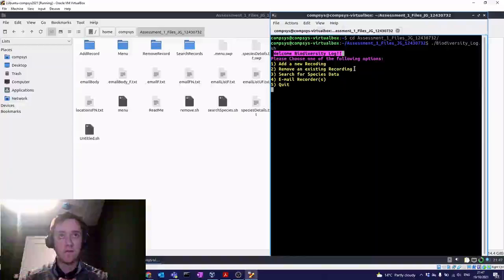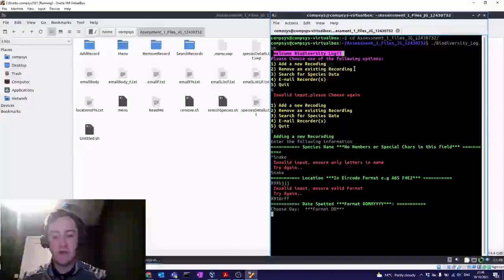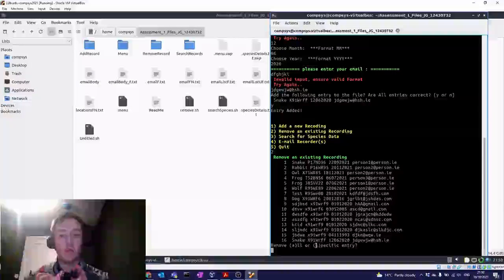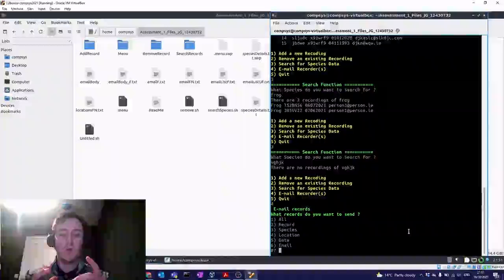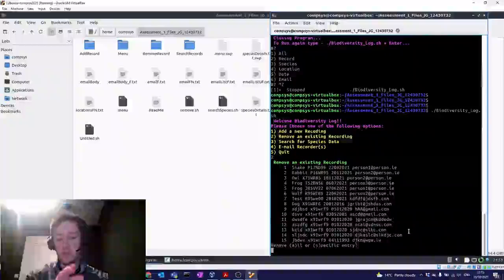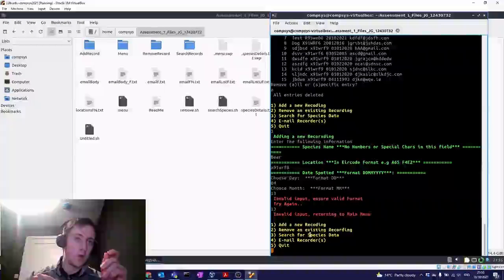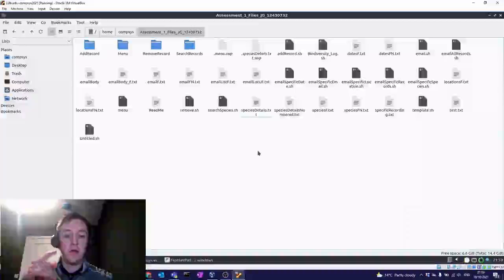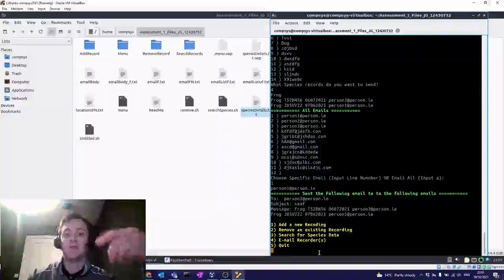Biodiversity Log - Linux Based Software Tool JG 12430732